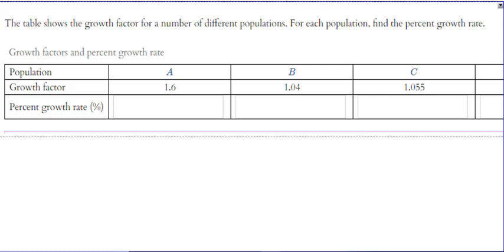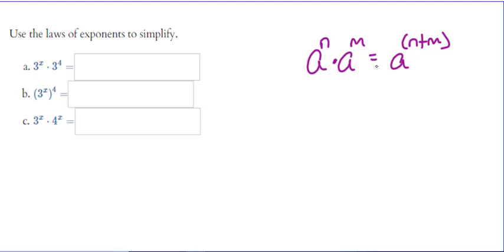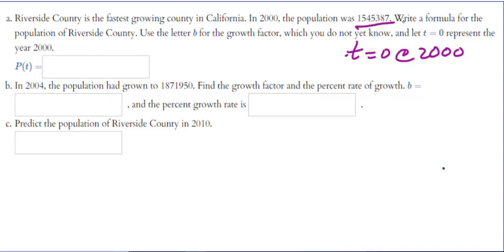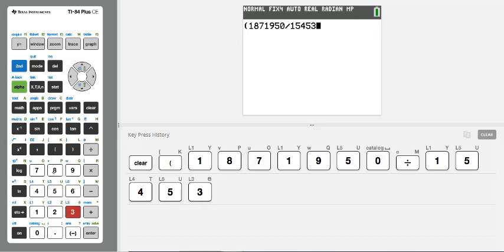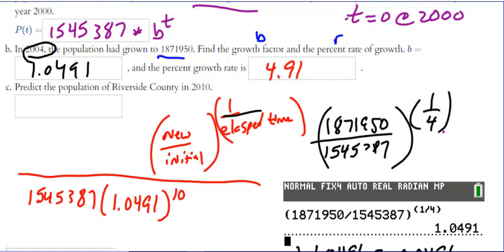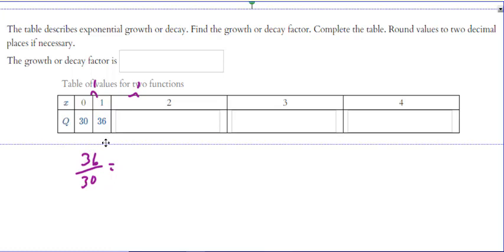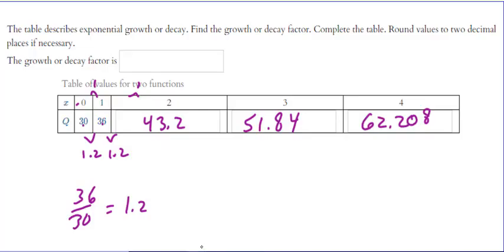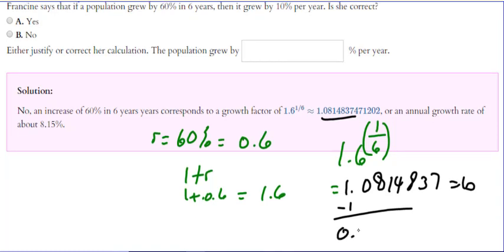section 4 1 part 3